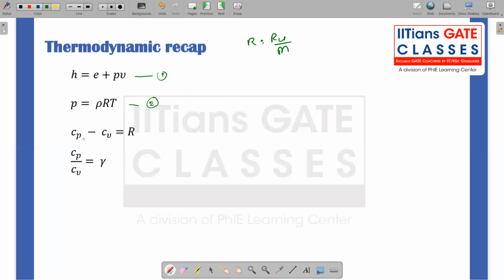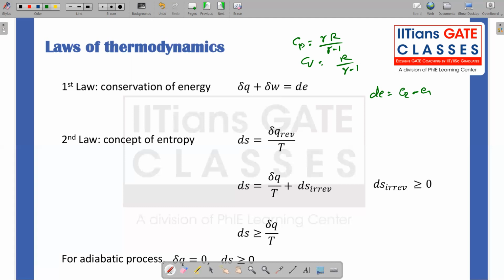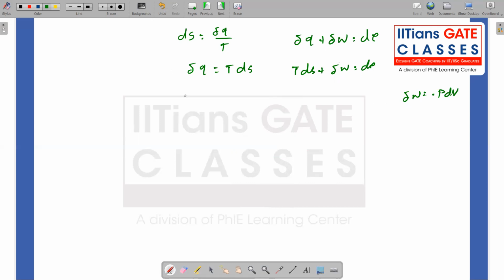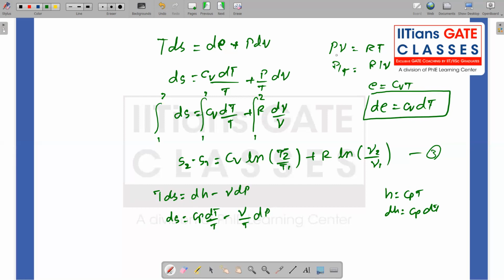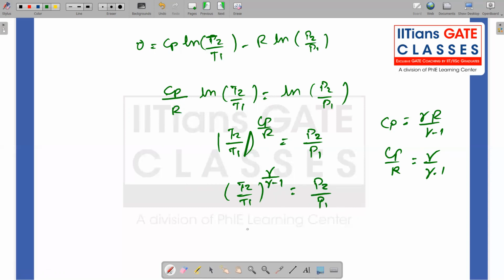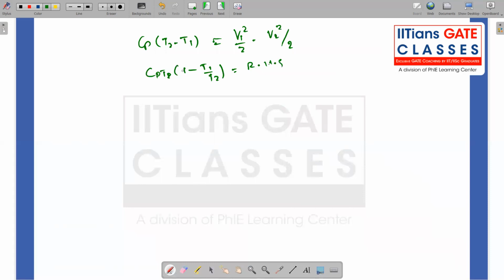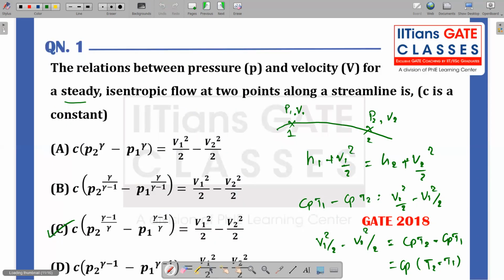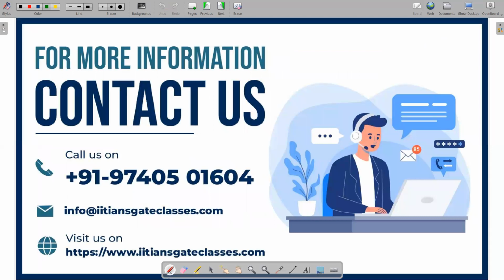Gas Dynamics | Isentropic Relations L2 | GATE Aerospace Engineering Lectures | AE Online Coaching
✅Salient Features
Regards,
Team IGC

🏆 GATE Result 🏆